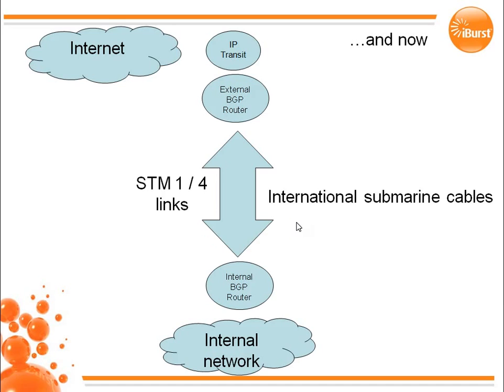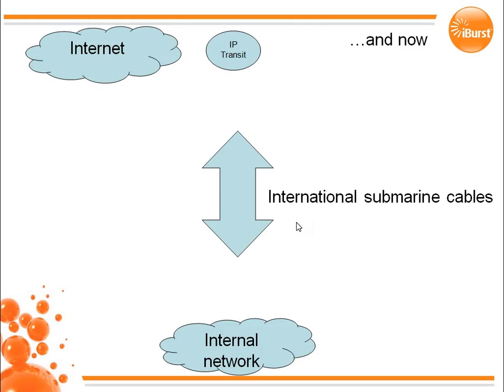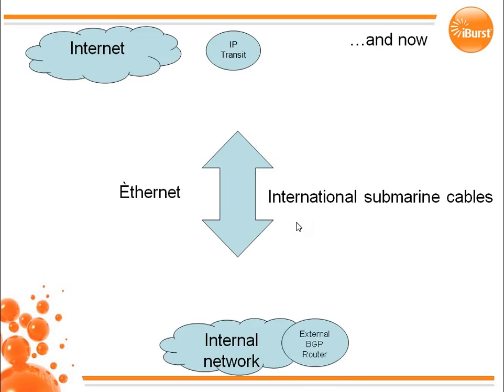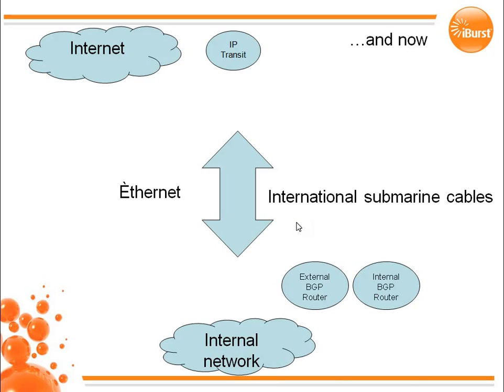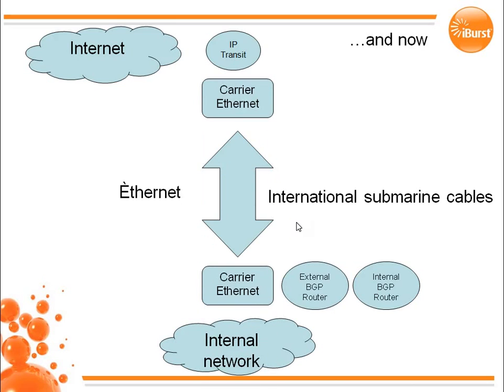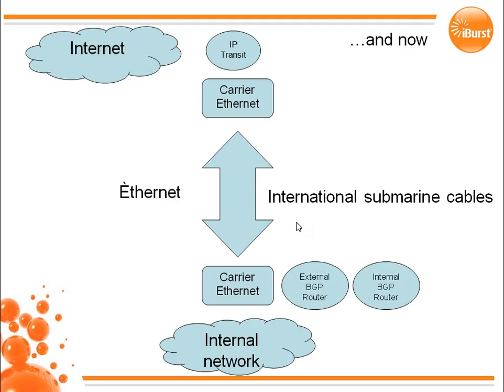International WISP Peering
How to use ethernet for peering